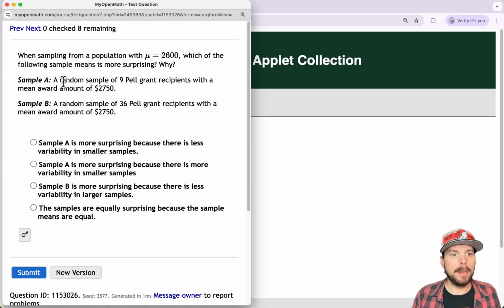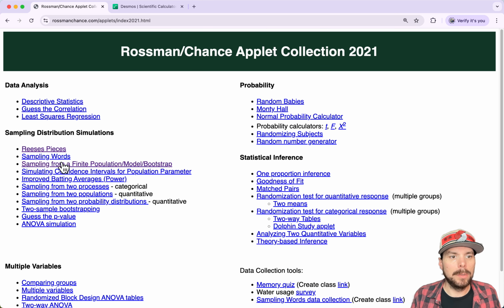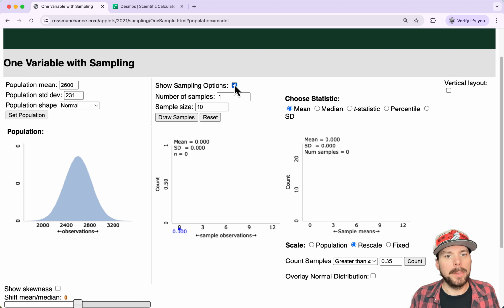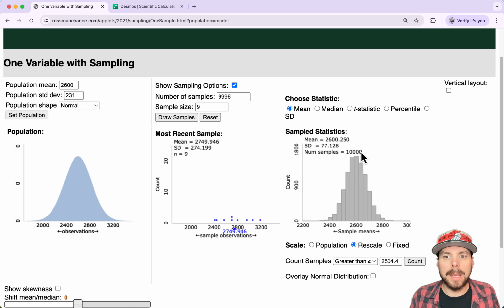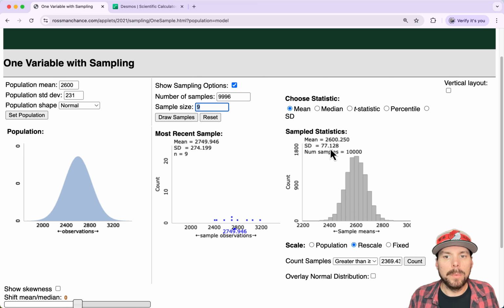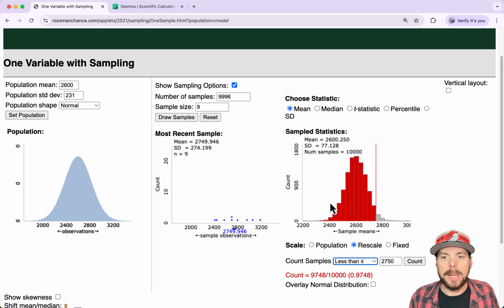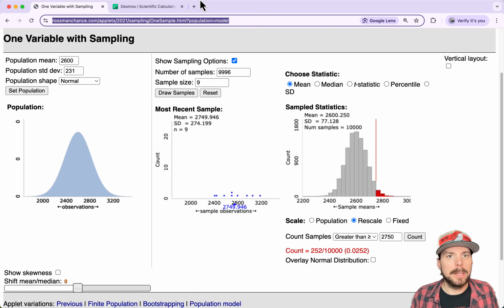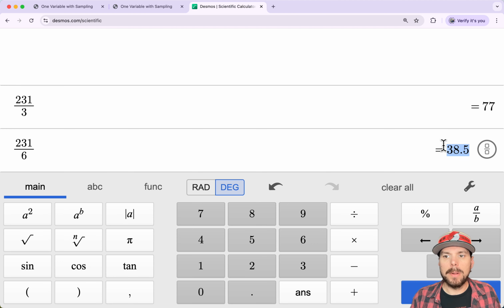Simulated Inference of a Quantitative Variable with Rossman/Chance Applets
Sources:
Desmos Scientific Calculator